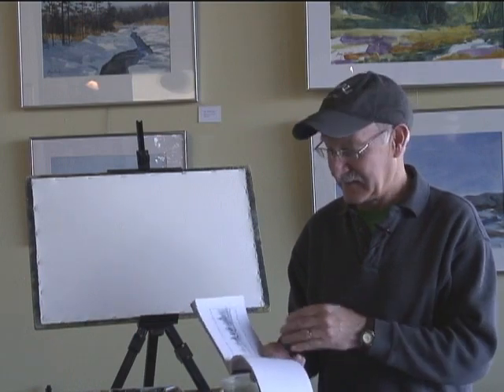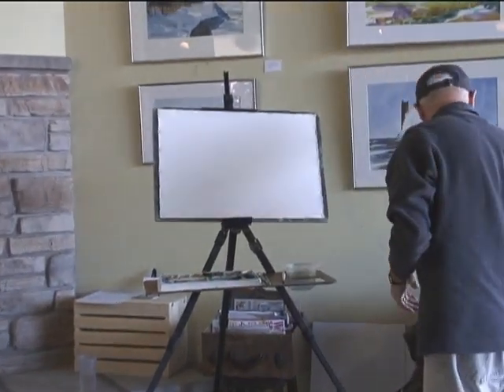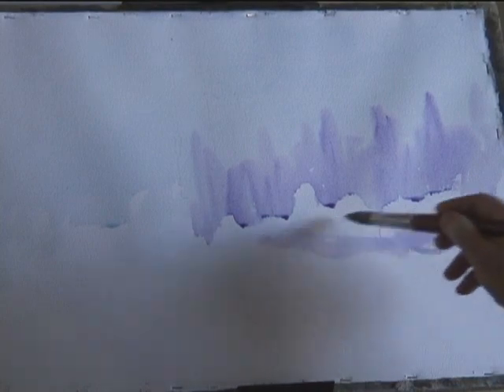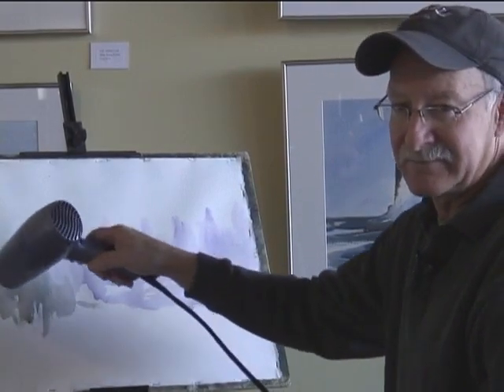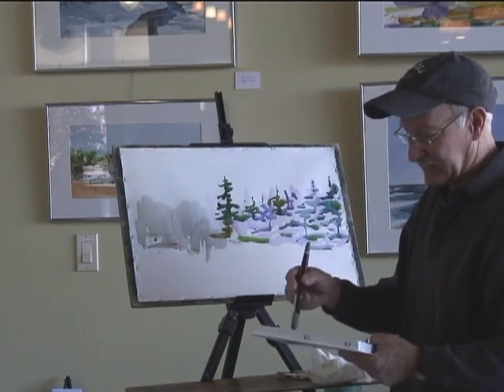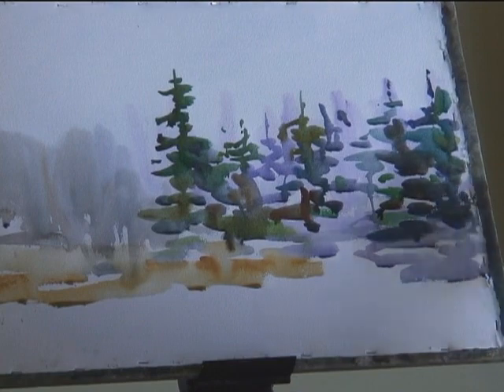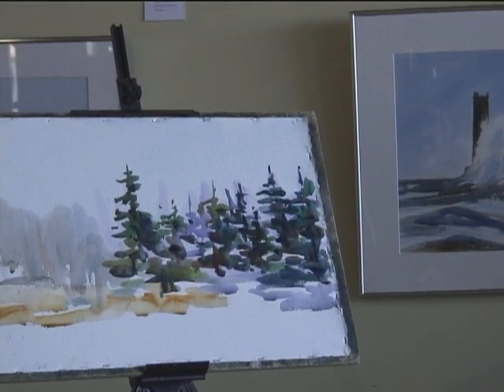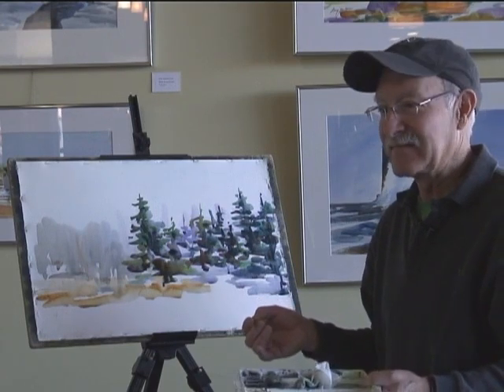Keep It Simple 002